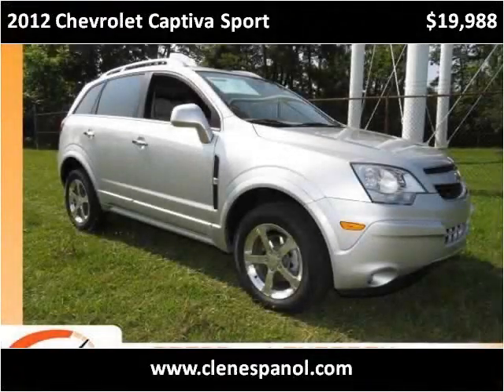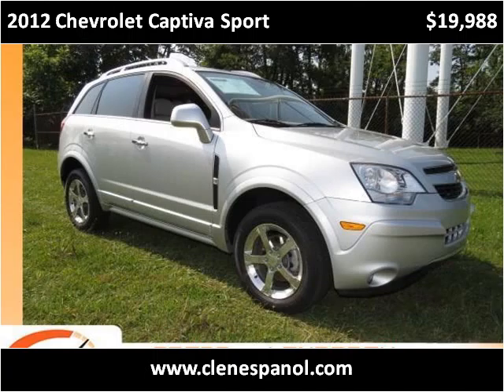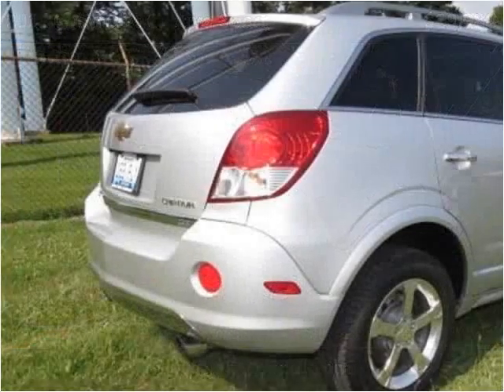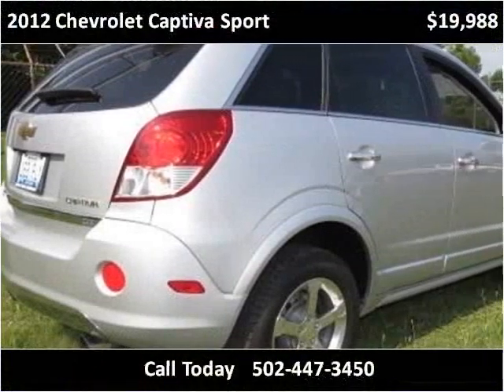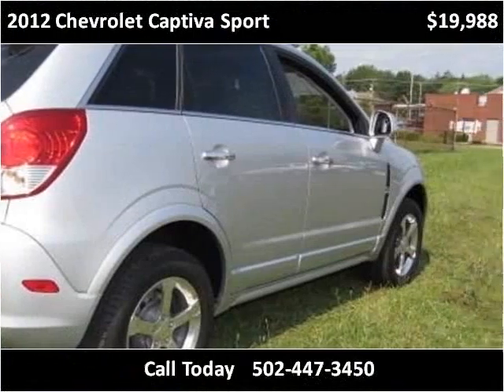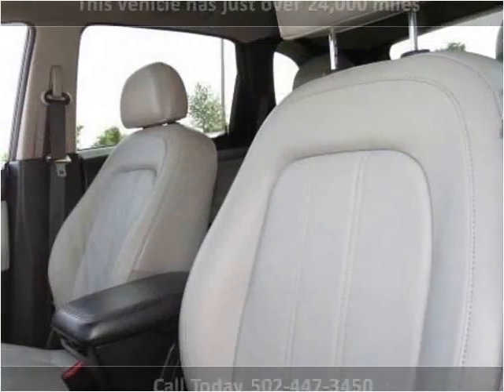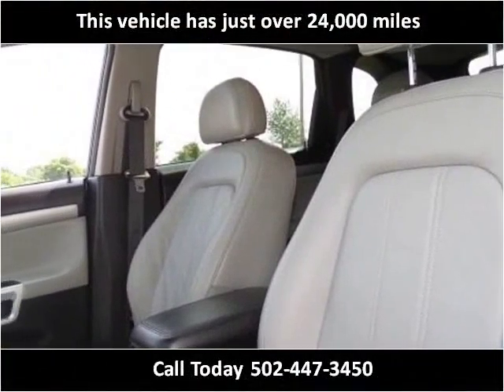2012 Chevrolet Captiva Sport Used Cars Louisville KY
This 2012 Chevrolet Captiva Sport is available from Craig and Landreth En Español.